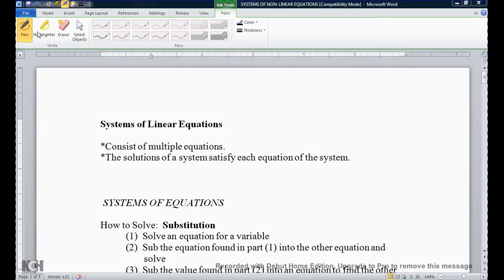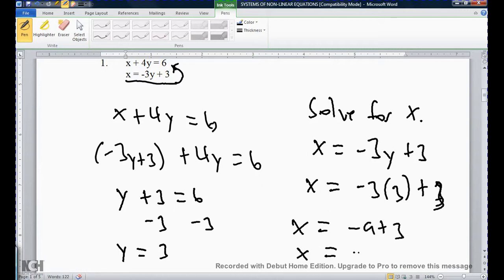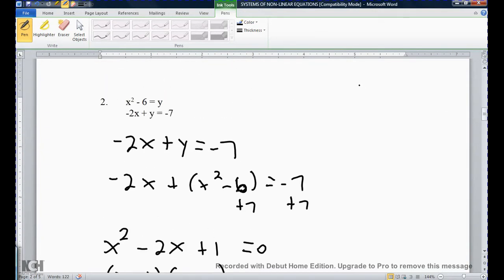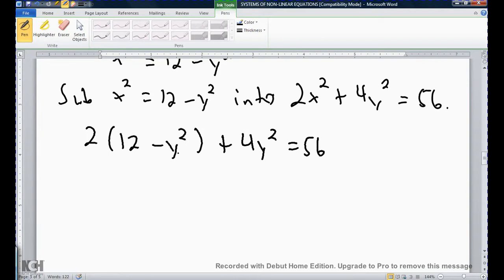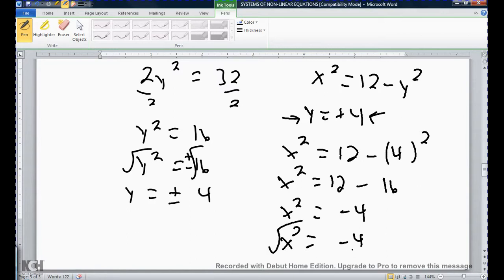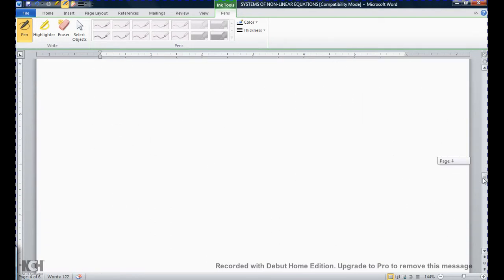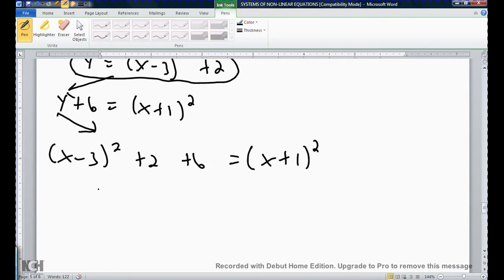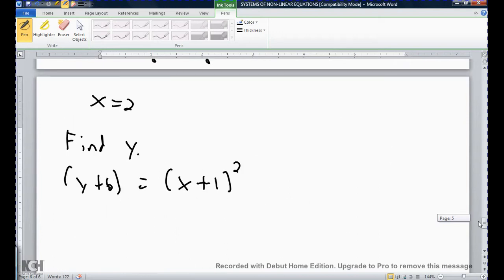SYSTEMS OF NON-LINEAR EQUATIONS